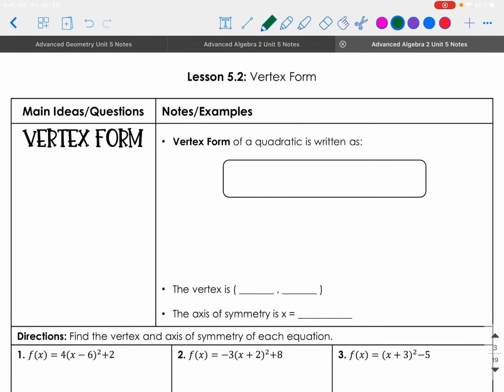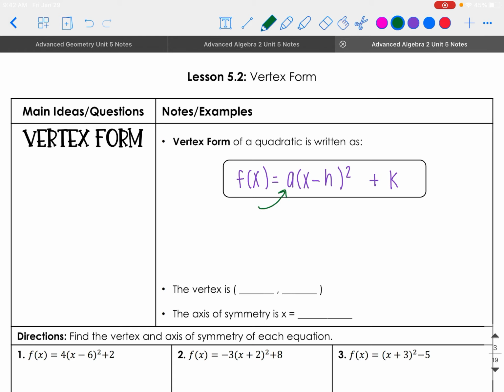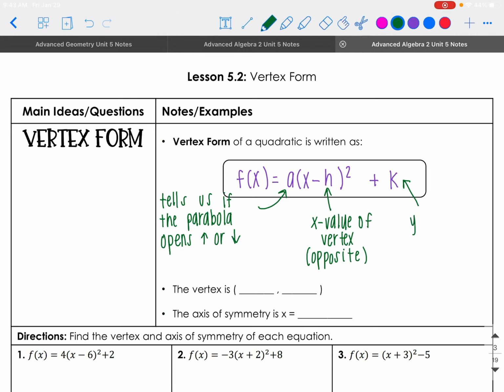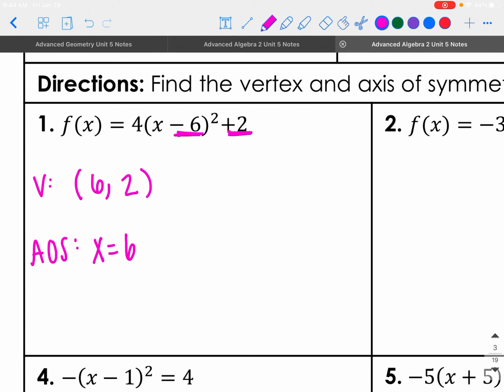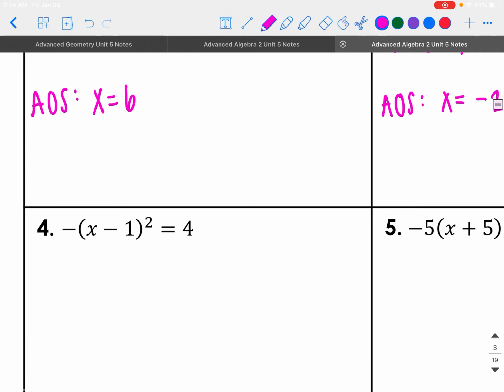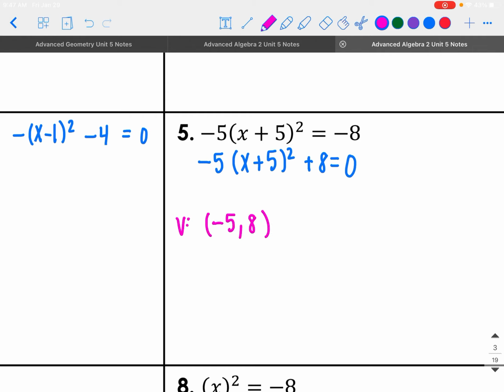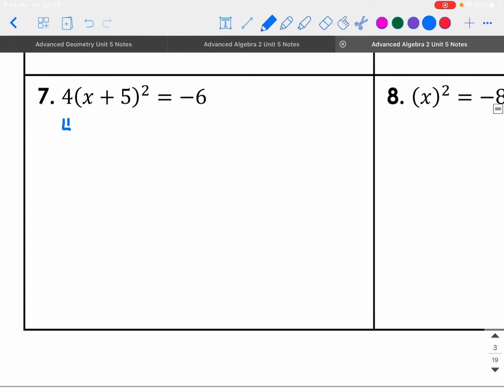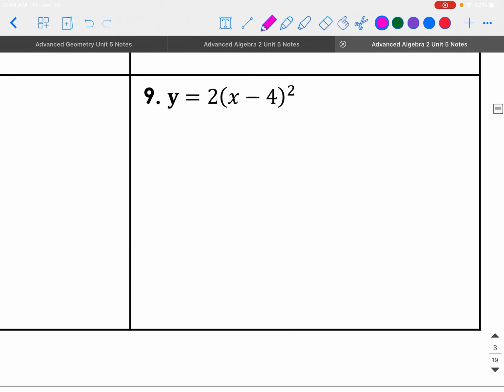Advanced Algebra 2 - 5.2 Vertex Form